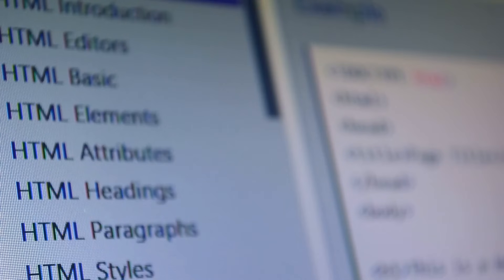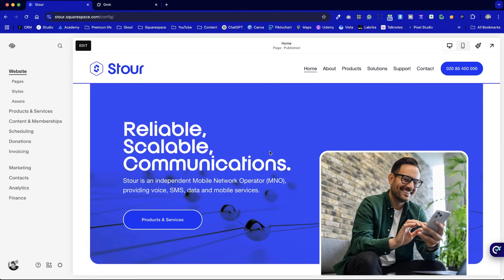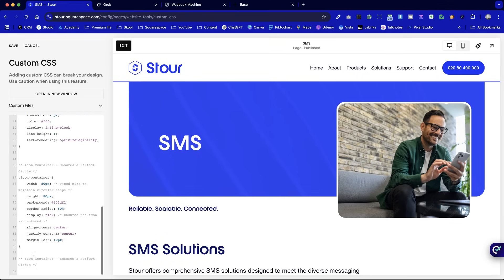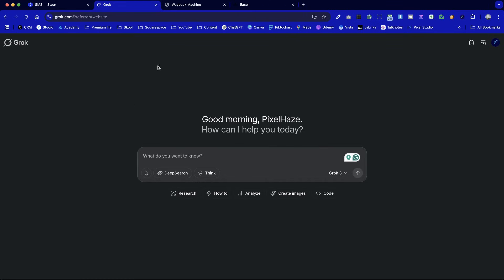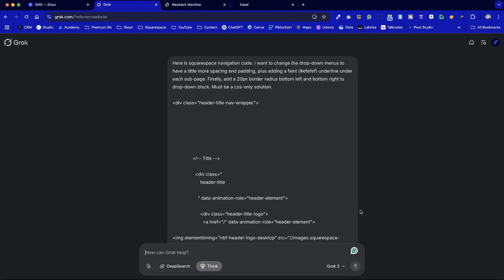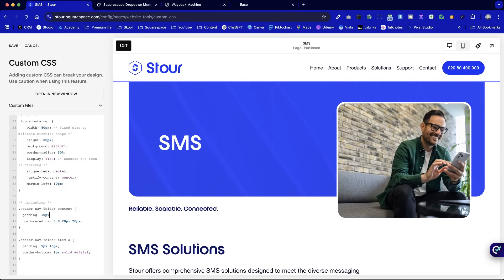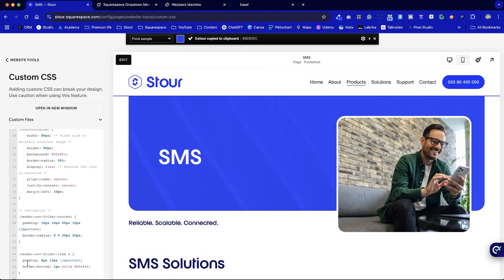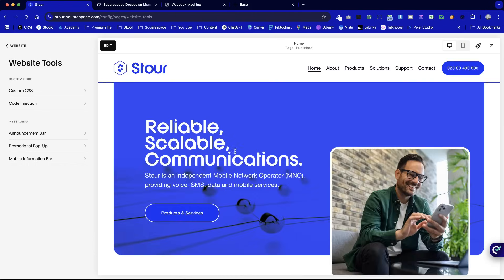Master AI-Powered Custom Code To Transform Squarespace!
Want more tips like this?

Transform Your Squarespace Dropdown Menu with AI-Powered Custom Code!

Ever wanted to enhance your Squarespace site's navigation without stressing over code? In this video, I'll show you how to apply simple yet effective customizations to your dropdown menu using AI tools like Chat GPT, Grok, and Google Gemini. We'll elevate a basic design by adding rounded corners, spacing, padding, and subtle design touches to create a premium feel.

Follow along as I guide you step-by-step in making these upgrades to boost your site's appearance and value.

00:00 Introduction: Overcoming Coding Fears
01:29 Client Feedback and Project Overview
02:28 Starting the Dropdown Menu Update
03:07 Implementing Custom CSS
04:29 Using AI Tools for Coding
08:07 Final Adjustments and Testing
11:27 Conclusion and Future Tutorials